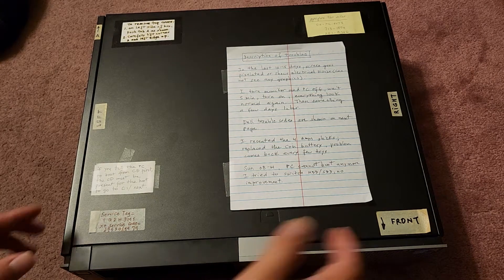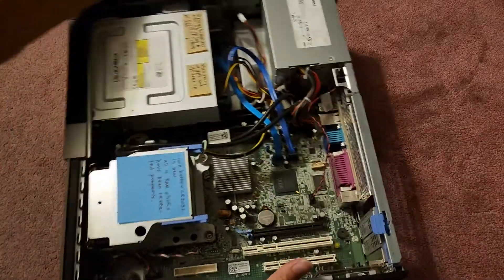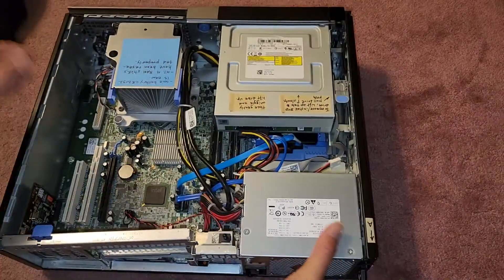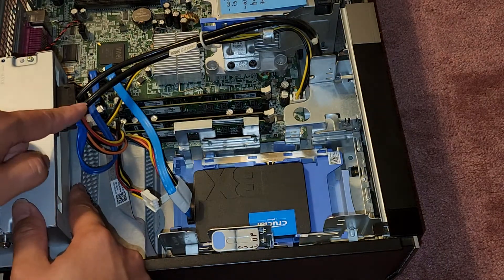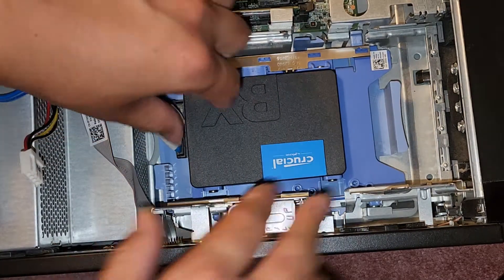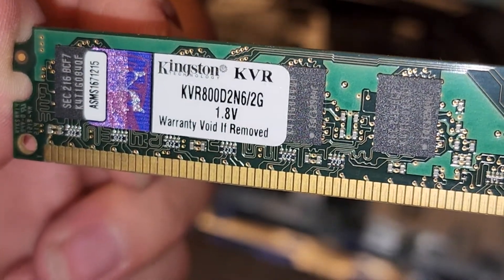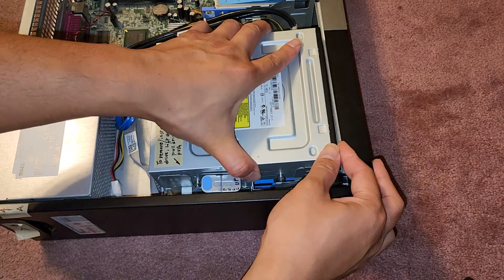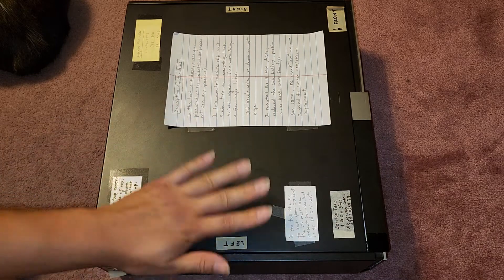DELL Optiplex 960 Disassembly RAM SSD Hard Drive Upgrade Replacement Repair Quick Look Inside